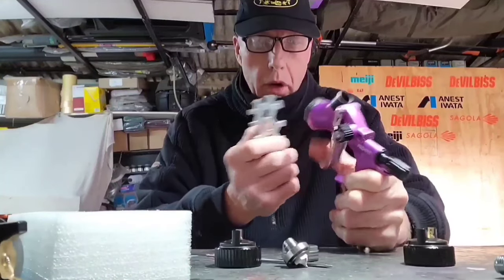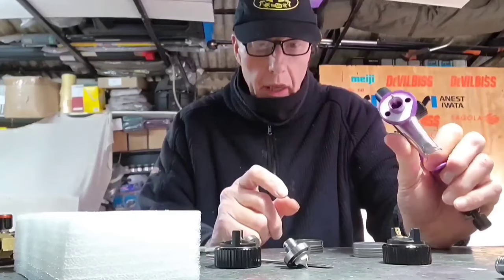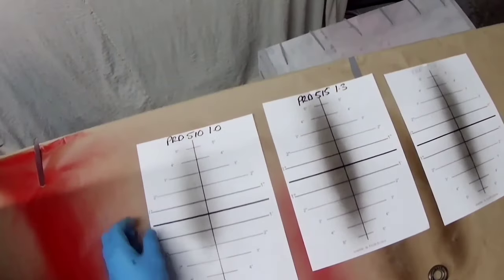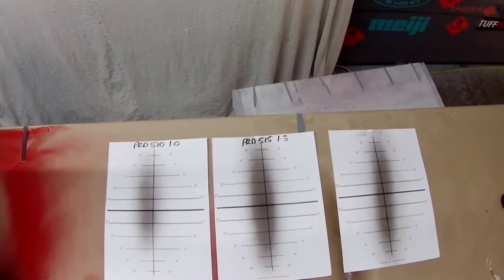Porphis PRD515 & 510, Full Size & Mini Gun, Quality Chinese Spray Guns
My ramblings on the Porphis PRD515 and 510 spray gun. It really is appreciated 👍